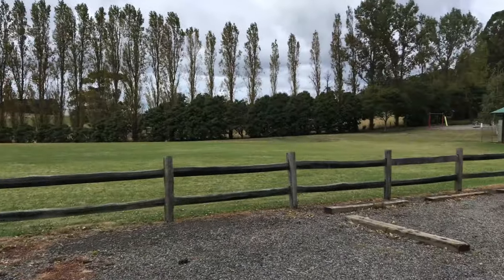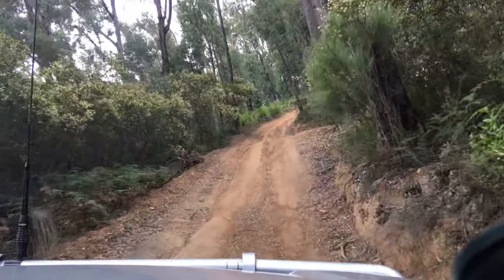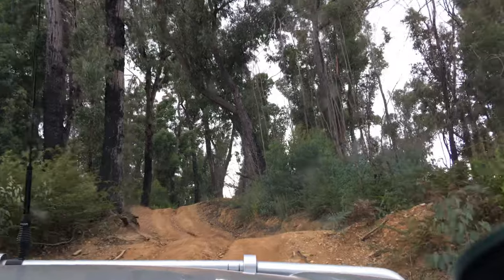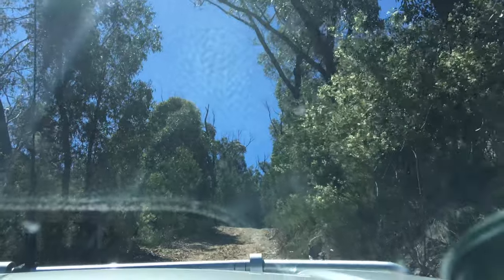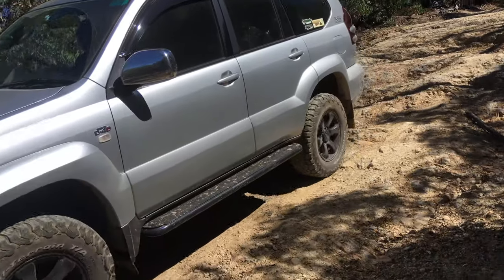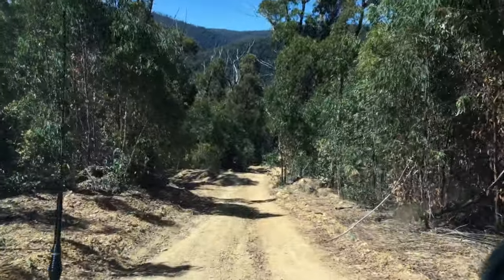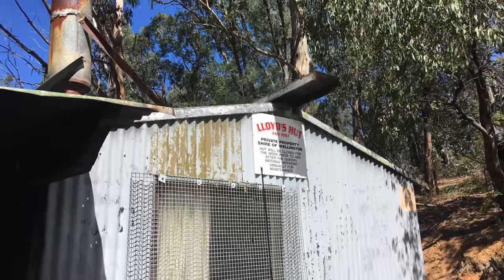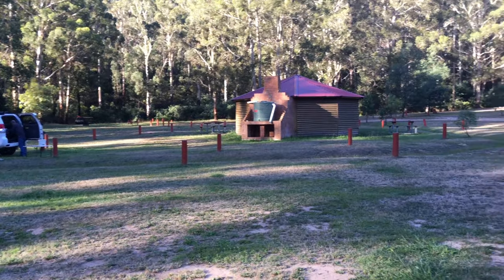VHC DAY 1 of 3 exploring the Vic high country - WALHALLA GREAT TRACKS - awesome campsite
ACTION TRACKS - Sharing trip information and track information routes that you can do with your 4x4 group.
Oz prado Crew Prados touring the victorian. high country
Starting around ERICA then WALHALLA
BRUNTONS BRIDGE
ARMY TRACK
FULTON CREEK TRACK